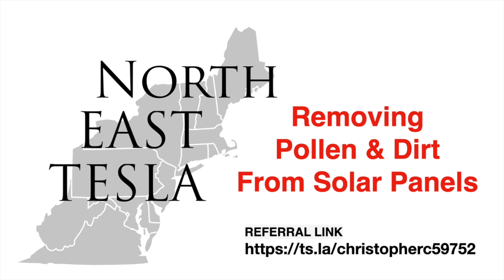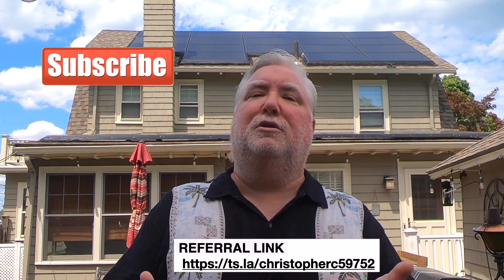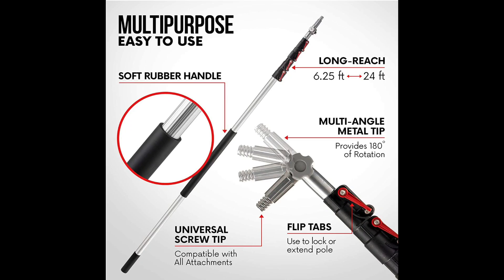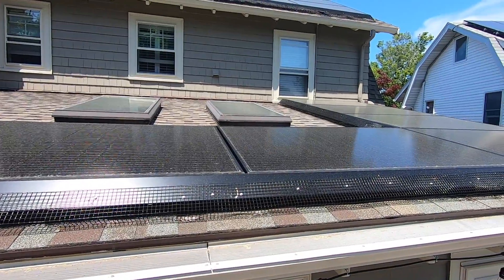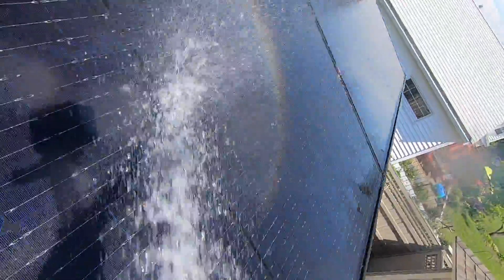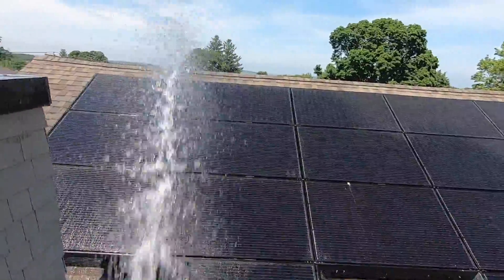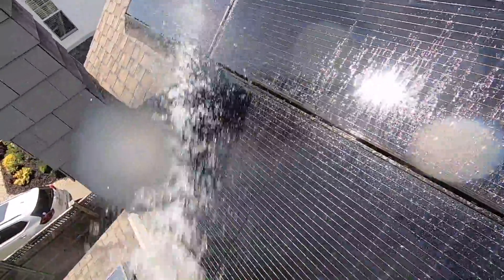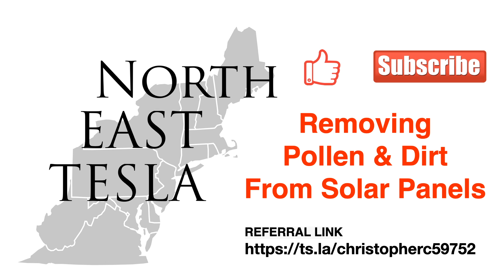Removing Pollen & Dirt from Solar Panels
Save on a Tesla on top of local and federal incentives Tesla is offering:
Solar panels or Solar Roof get $500 off the purchase price. Model 3 and Model Y buyers get $500 off + 3 months free of FSD, while Model S and Model X buyers get $1,000 off + 3 months free of FSD.

I show you my approach to remove pollen and dirt from Solar Panels. I'm using a telescopic pole, a ladder, a hose & nozzle.

I’m a Scum Master with 28 years of experience working on Internet projects. I am fascinated by new technologies from the internet of things like Smartthings or Alexa, Google Home or Siri to green technologies. I have Tesla Solar Panels and Powerwalls.

Product used in video:
Extension Pole - Premium Telescopic Pole with Universal Multi-Angle Metal Threaded Tip (24 Foot Extension Pole) - by Whistler